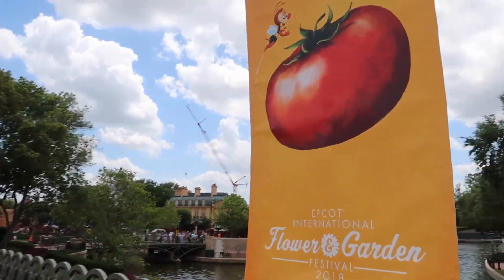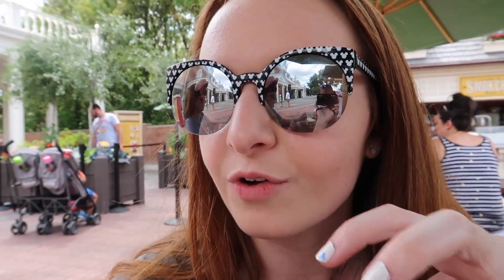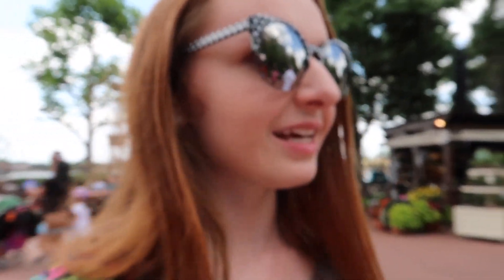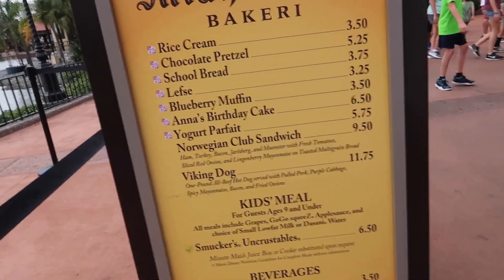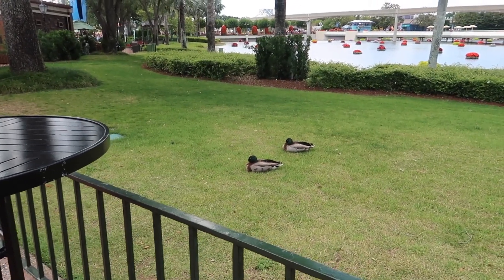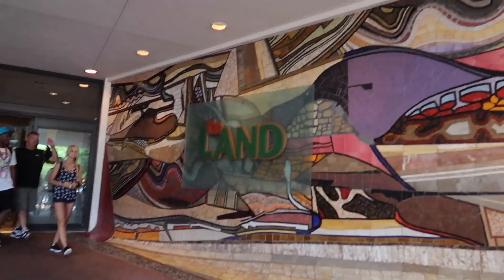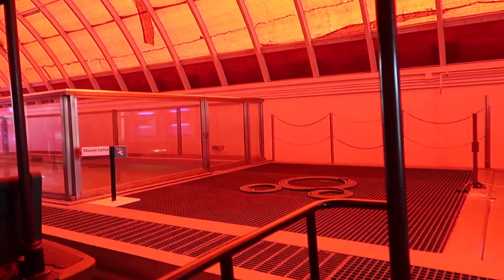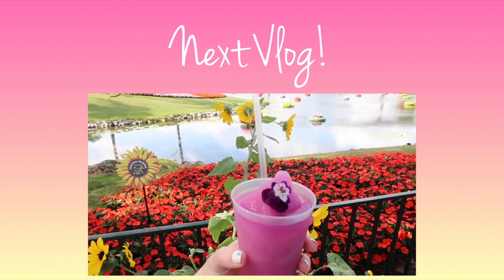Trying Food at Epcot's Flower and Garden Festival!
Have a Magical Day and God Bless!
- Magical Meg